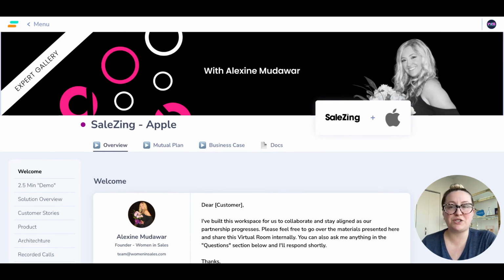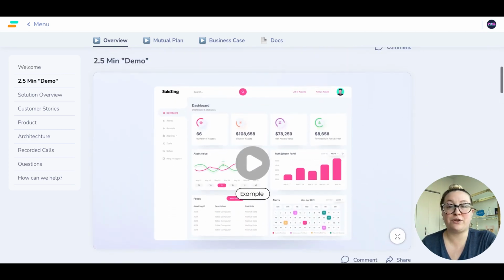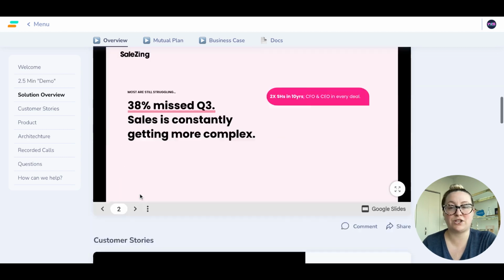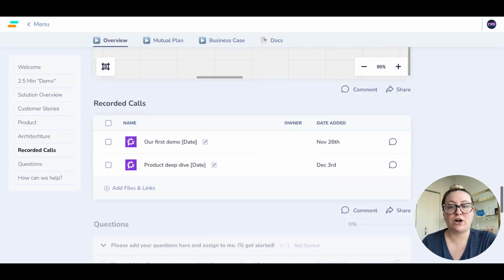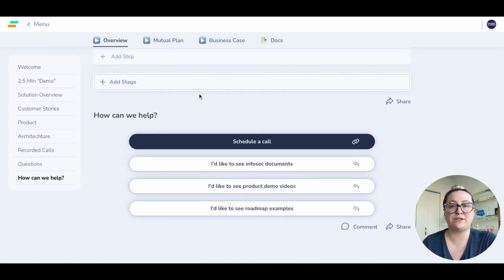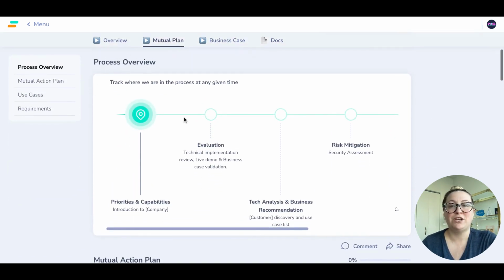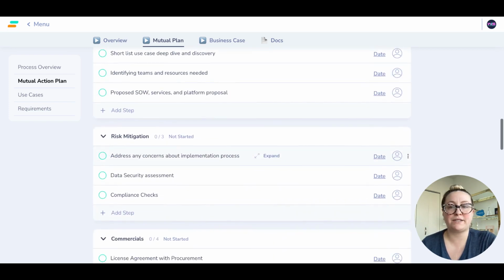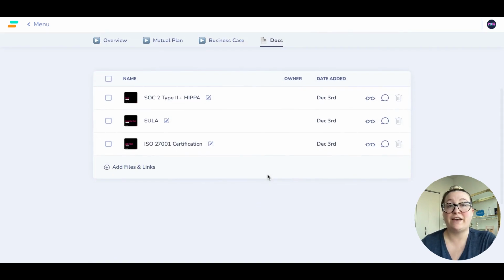Alexine Mudawar Template